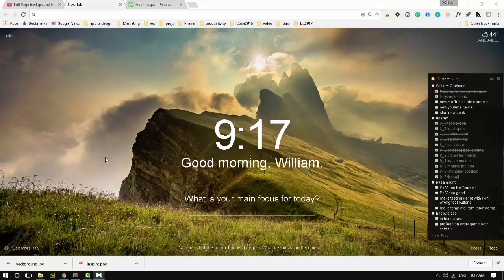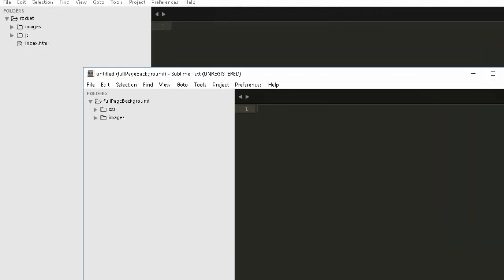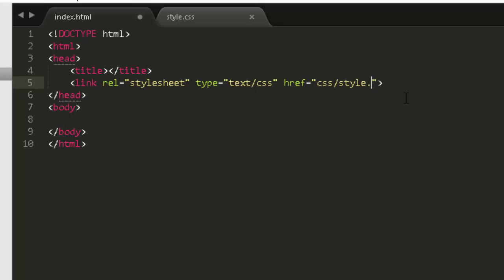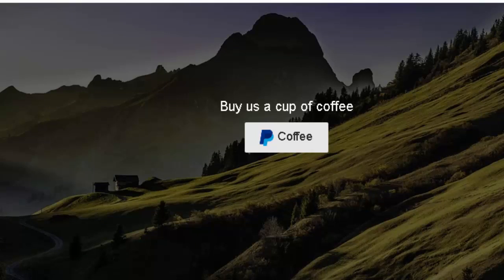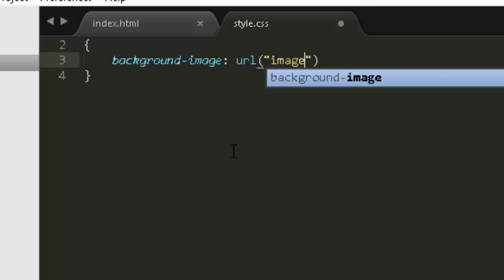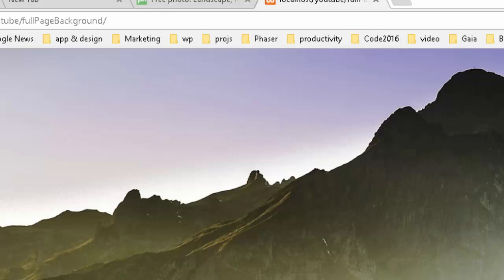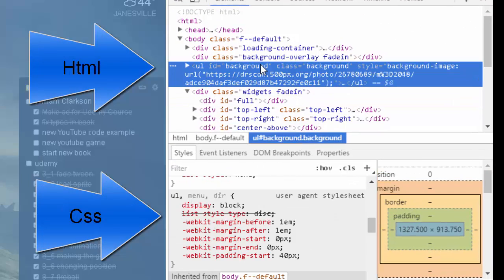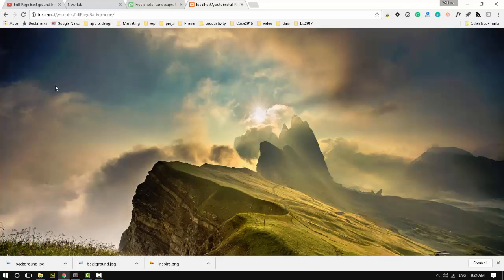Full Screen Background Html/Css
This tutorial shows step by step how to make a full screen image background in html/css.